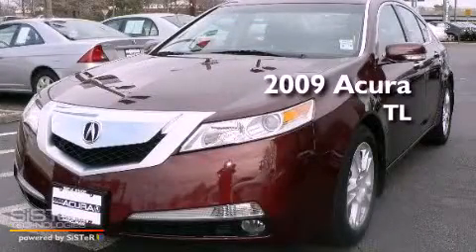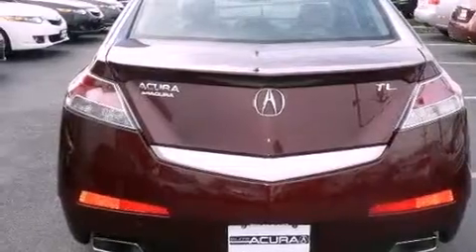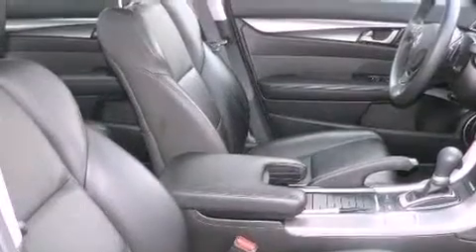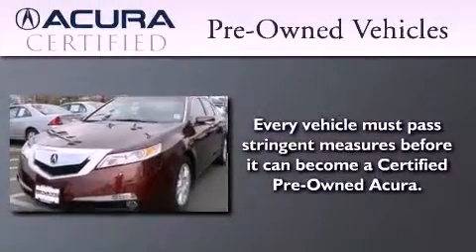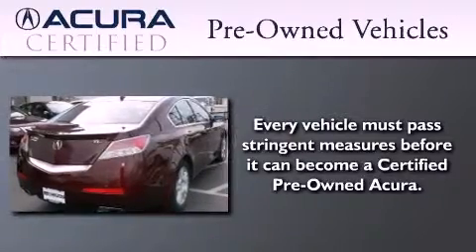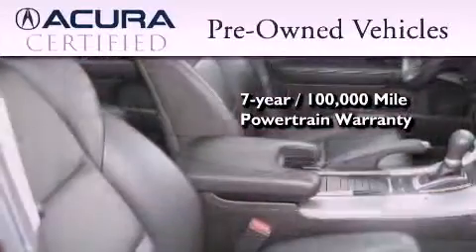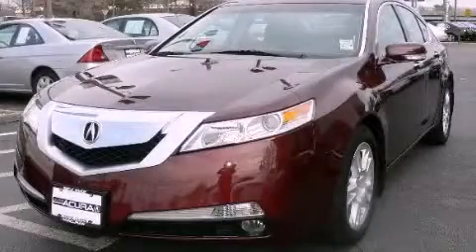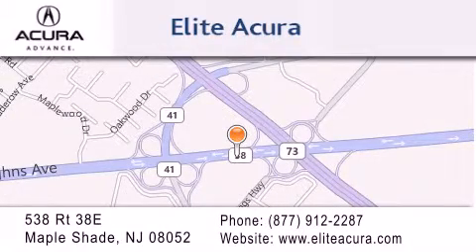2009 ACURA TL NJ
Year : 2009
 Make : ACURA
 Model : TL
 Engine : 6 - CYL.
 Trans . : AUTOMATIC
 Exterior : RED
 Miles : 26,301
 Interior : BLACK